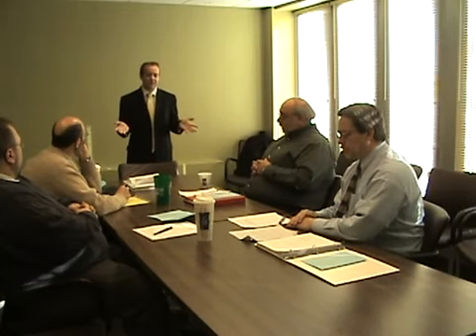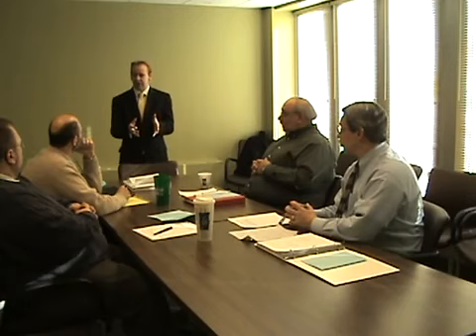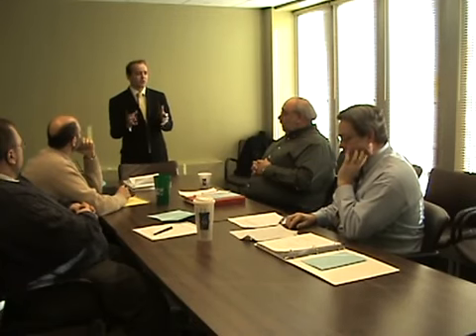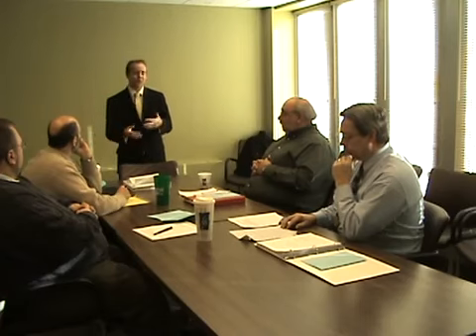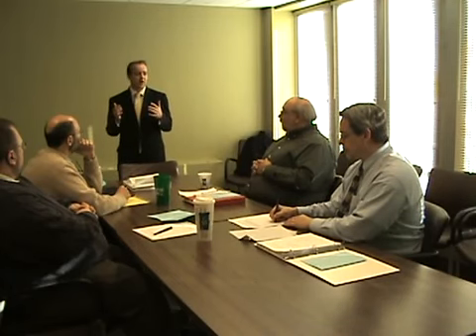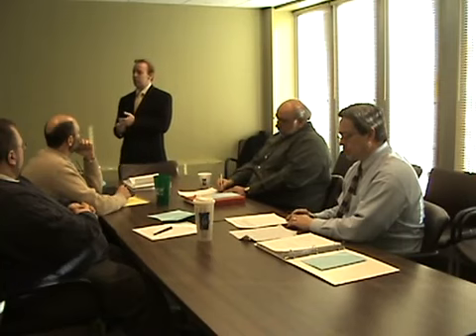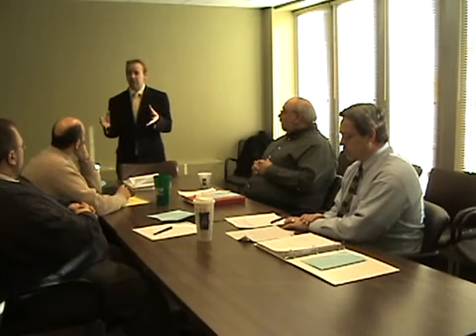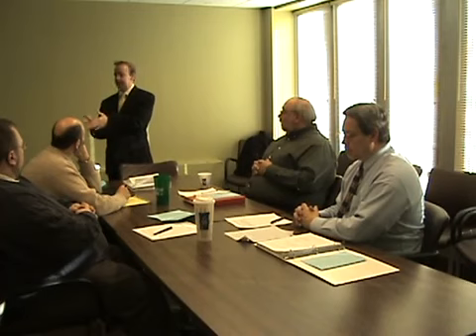Kevin Glavin The Role of Distinctiveness in Assessing Vocational Personality Types